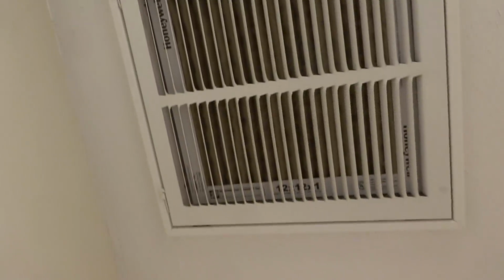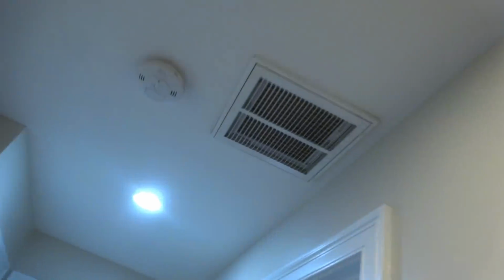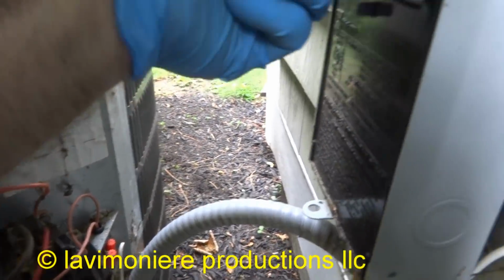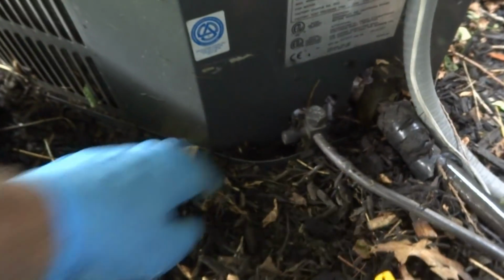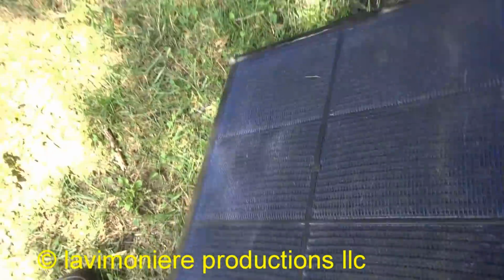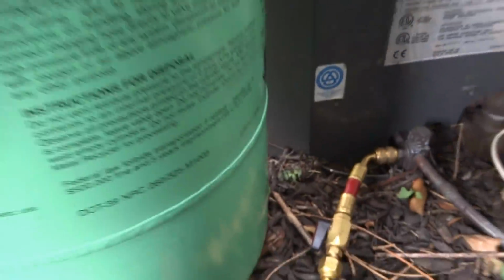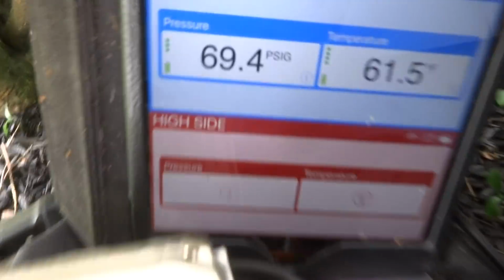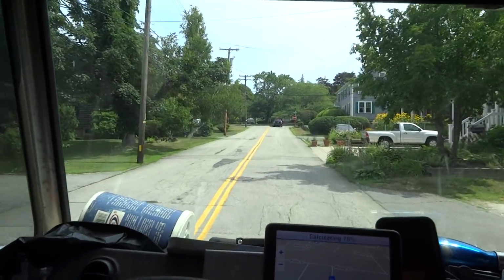2 AC system both have issues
2 AC system both have issues